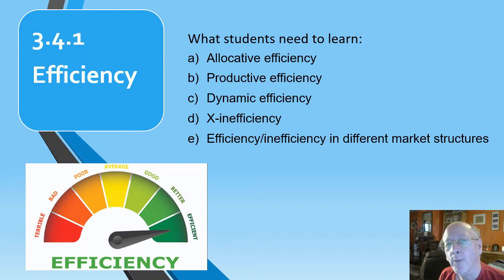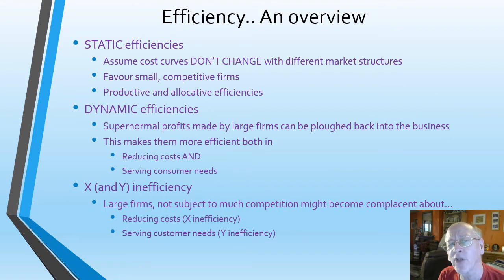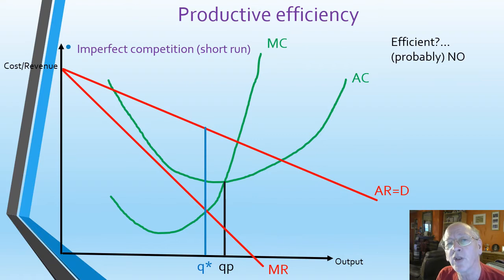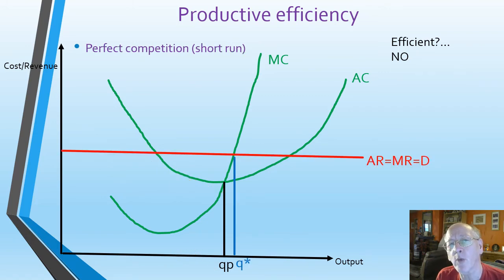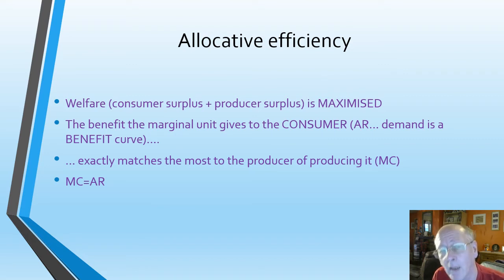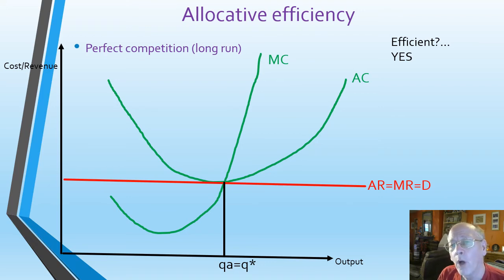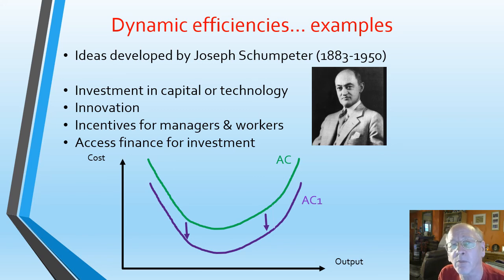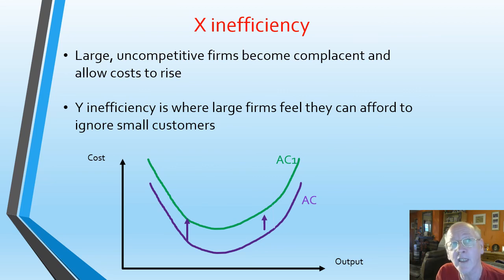A level Economics for EdExcel: Efficiency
3.4.1 Definitions/ diagrams of different types of economic efficiency under different market structures